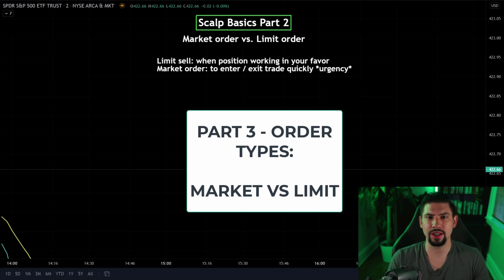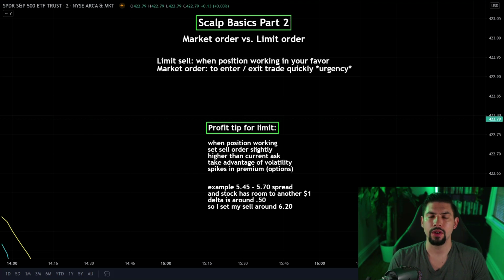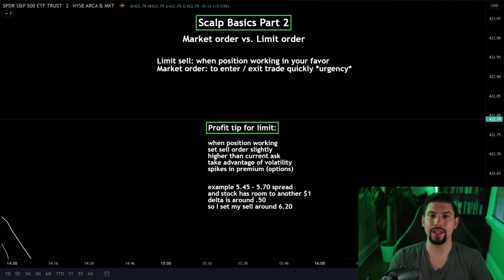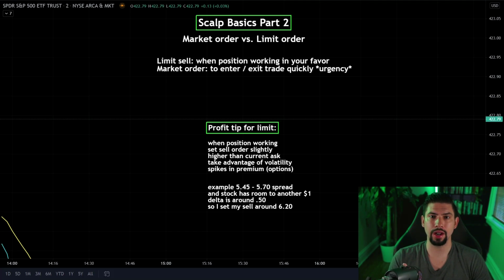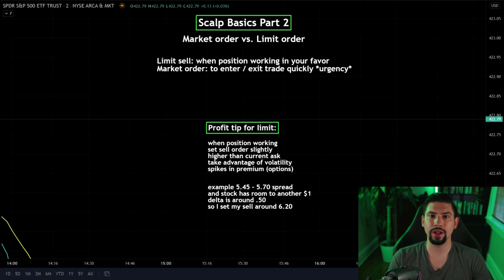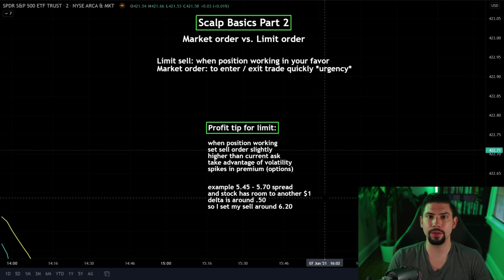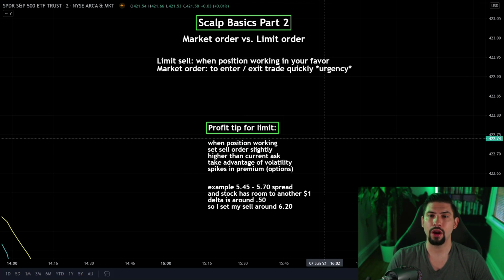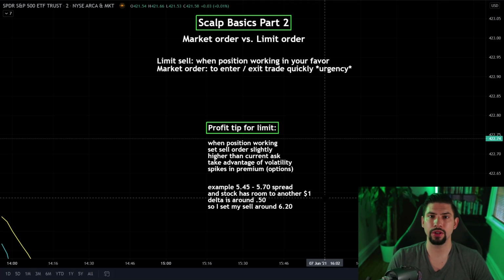SCALP BASICS - Part 3 - Order Types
Discussing Market vs. Limit orders, when to use them, and different strategies I use to take advantage of the HFT (high frequency trading) algorithms.